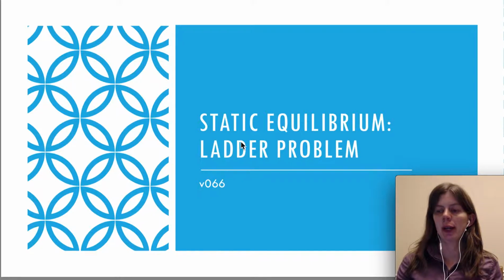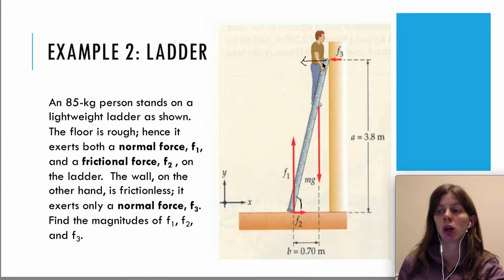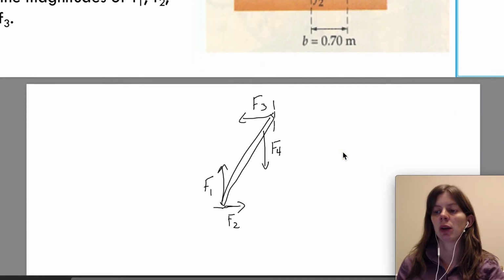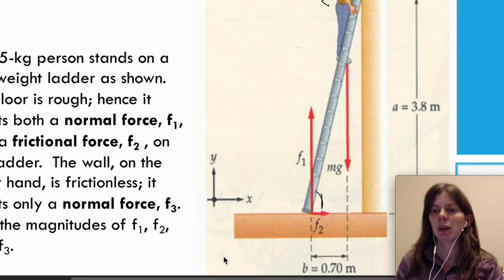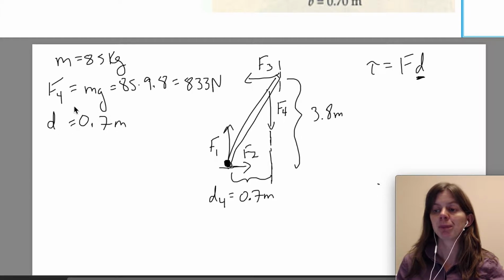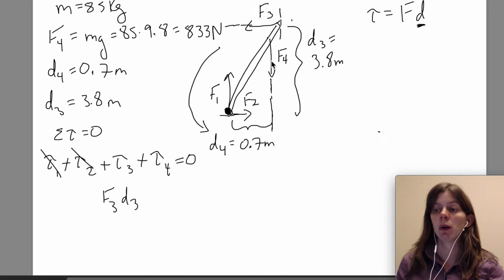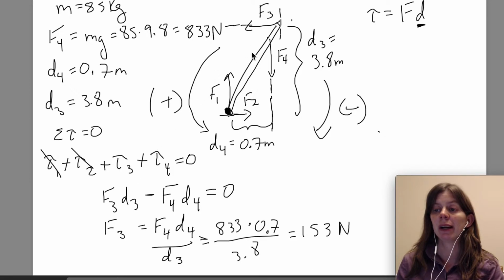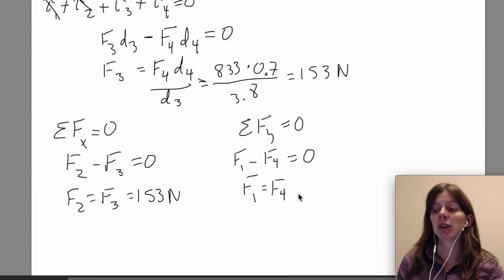v066 static equilibrium ladder problem